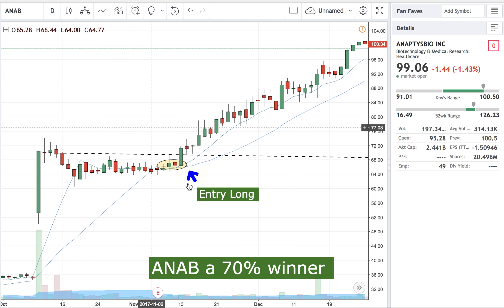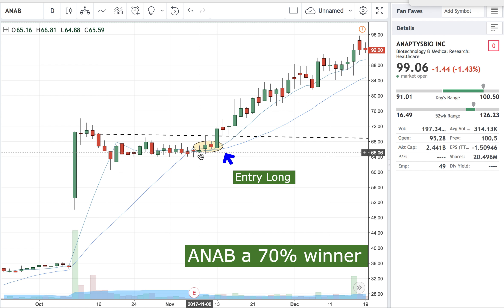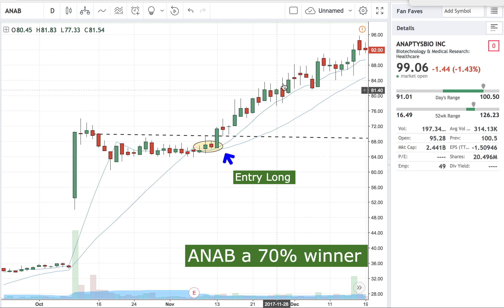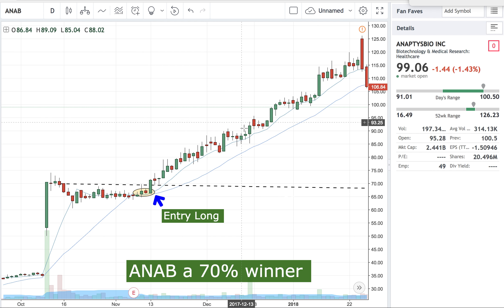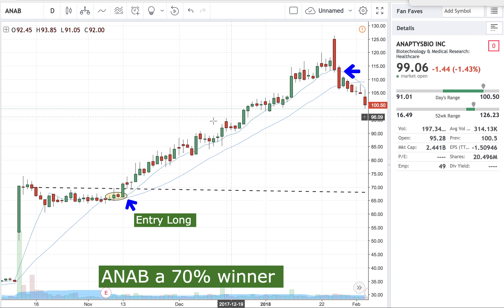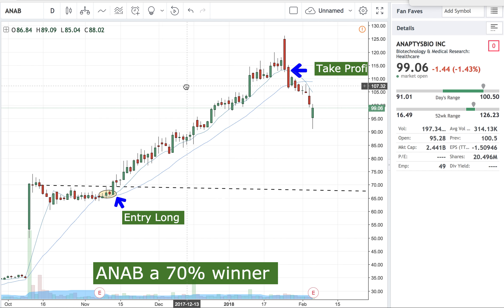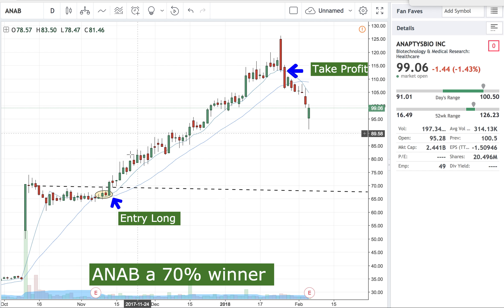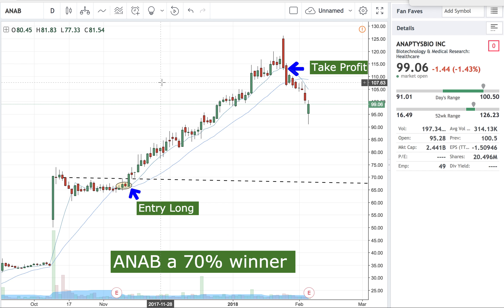Getting Started Lesson 10 - Bull Flag Lesson in ANAB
How using different trailing stop methods can keep you in your winner's longer! I go over my 70% winner in ANAB over a 3 month period.